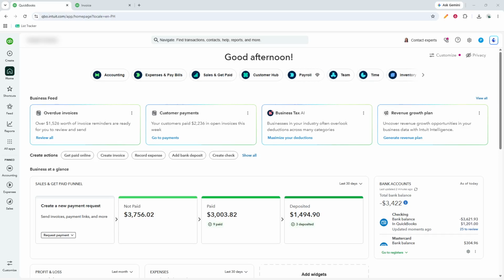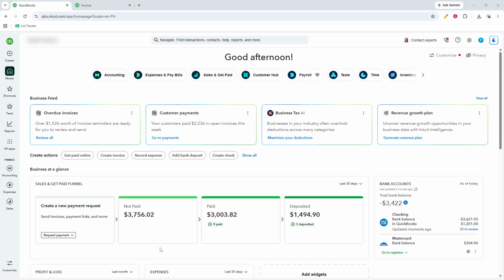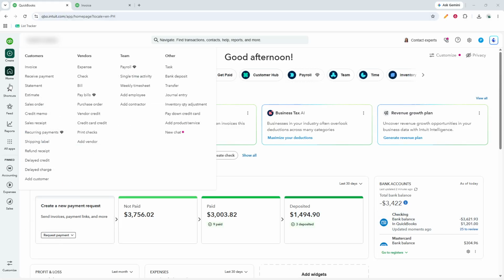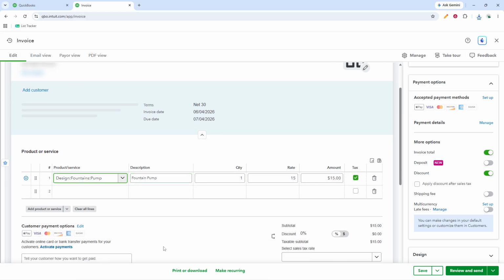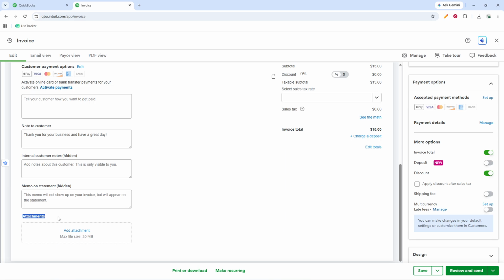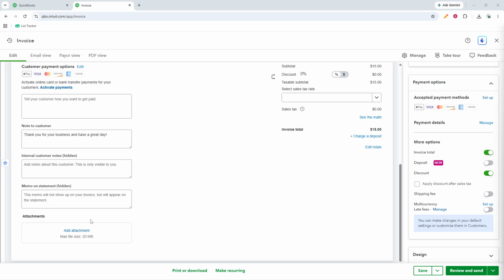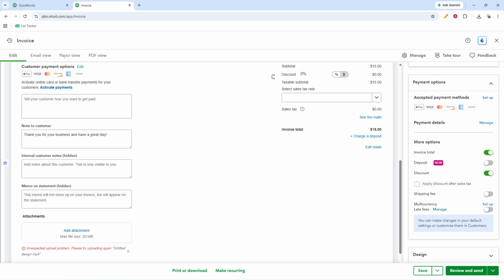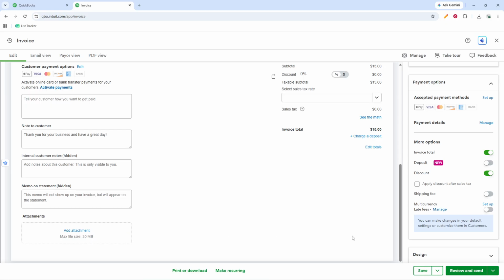How to Attach a PDF to an Invoice in QuickBooks Online [2026 Full Guide]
In today’s video, I’ll show you how to attach a PDF to an invoice in QuickBooks Online step by step. Whether you're sending supporting documents, contracts, receipts, or additional information, this guide will help you attach PDF files to invoices correctly.

You'll learn how to upload documents, attach PDFs to invoices, review attachments, and send invoices with supporting files in QuickBooks Online.